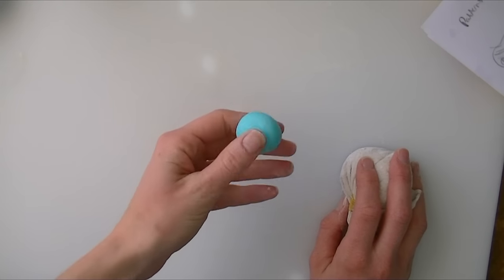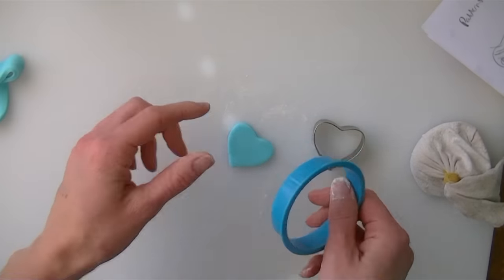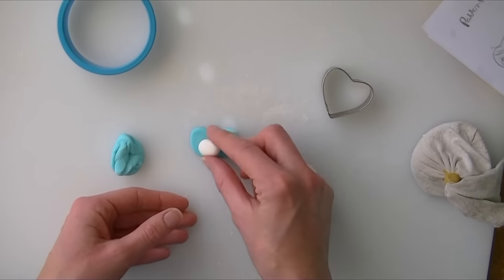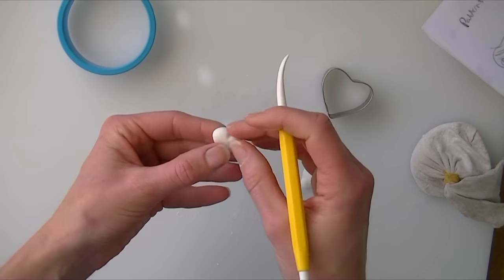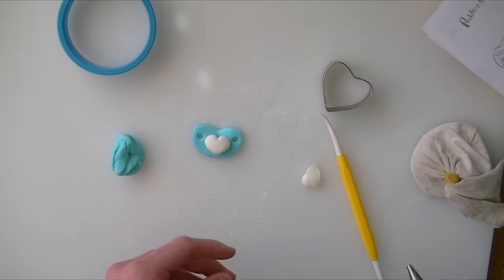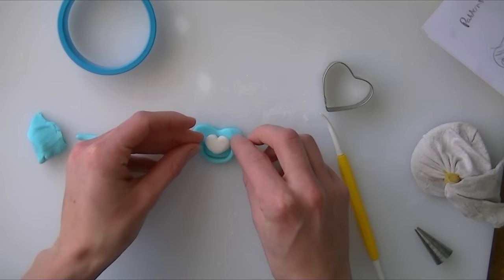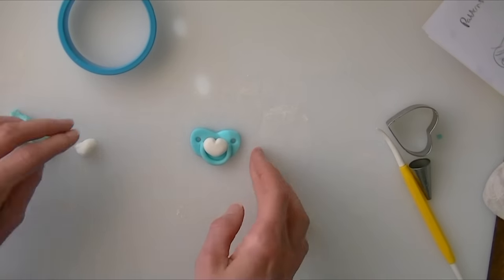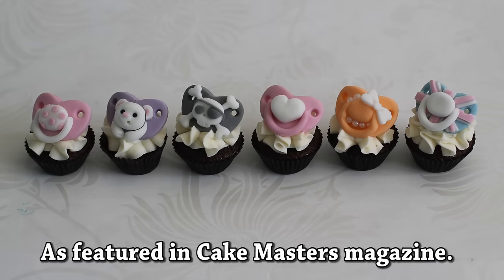Cupcake toppers: Fondant baby dummies cake decorating tutorials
Fondant baby dummy cake toppers.
In this cake decorating tutorial I will show you how to make some fondant or modelling paste baby pacifiers, these are great little cake and cupcake toppers and are quick and easy to make. You can see at the end of the video I post a picture showing a variety of different designs and themes for you to make. This tutorial is one I originally made for the July 2015 edition of Cake Masters magazine. :)